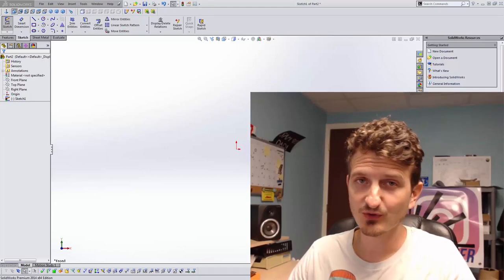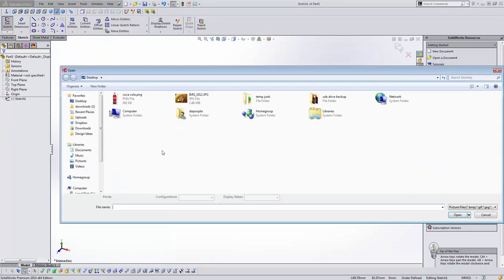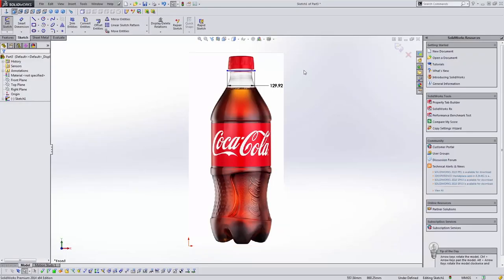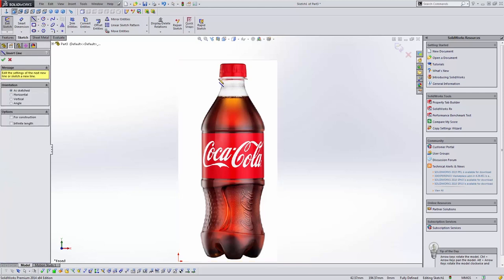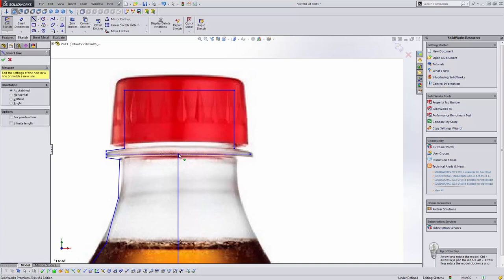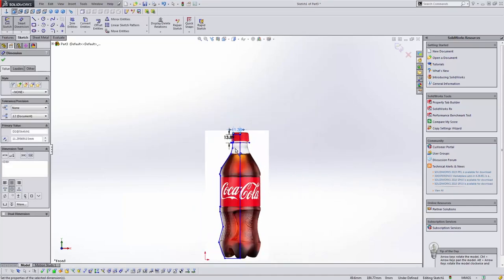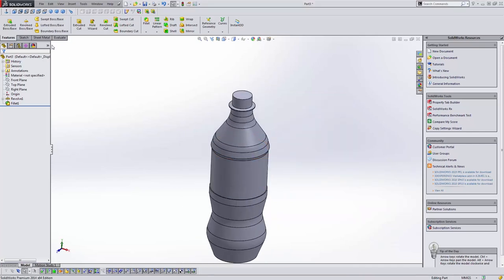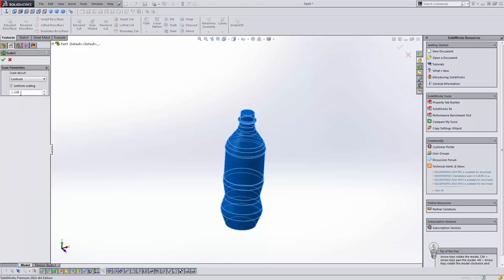SOLIDWORKS: Import a picture to Trace - Soda Bottle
In this tutorial we will cover how to  bring in an image and use it as a sketch template to trace.

Skills Discussed:
-Import Images to Trace (Sketch Picture)
-Revolved Boss / Base
-Scaling Features